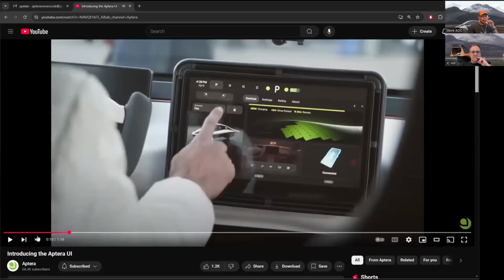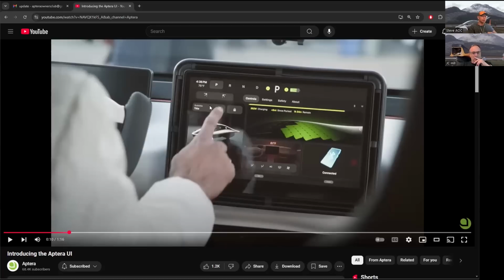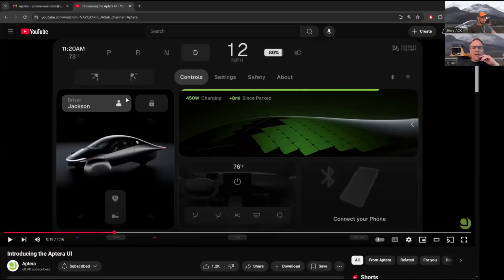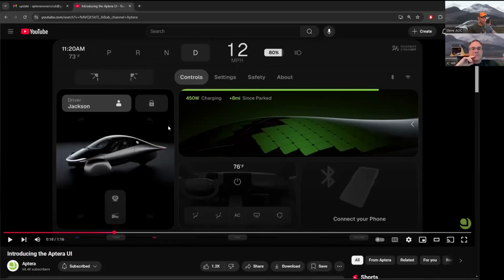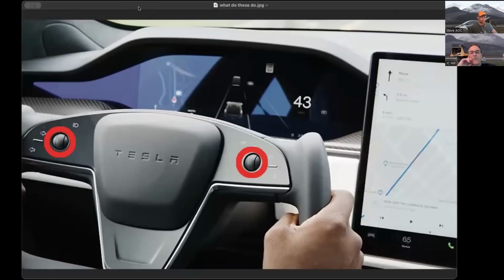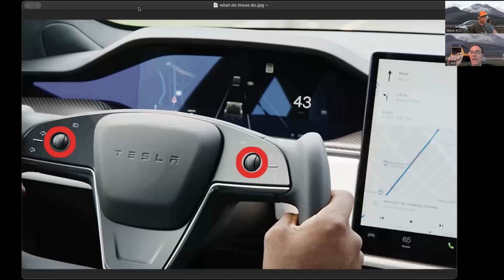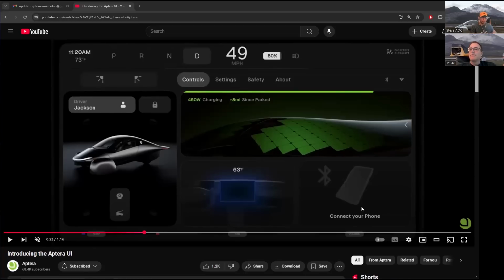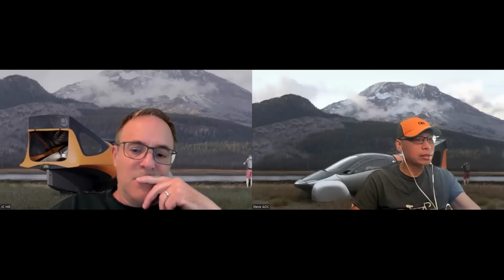Aptera's UI with Jason Hill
Lumbar support
Camping mattress

EUC
phone and camera
computer
microphone
wireless microphone